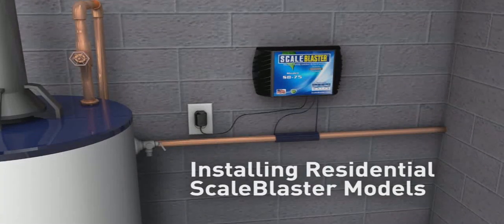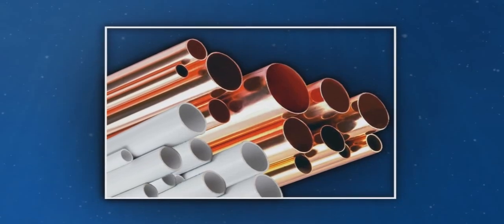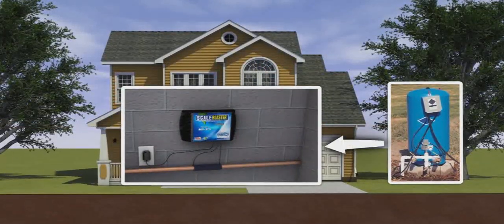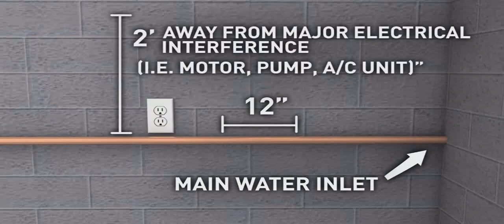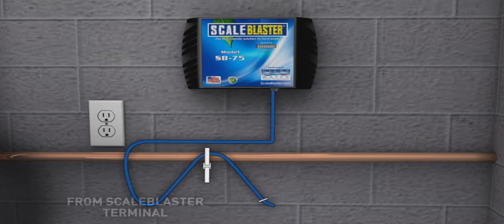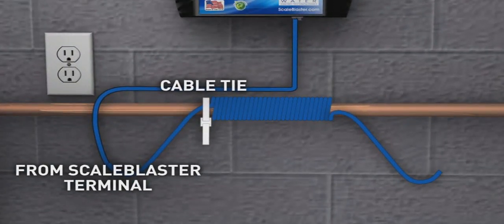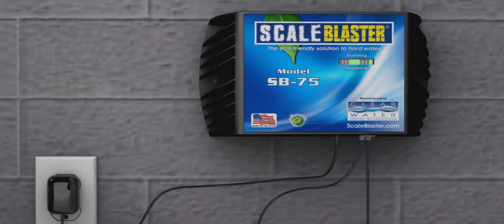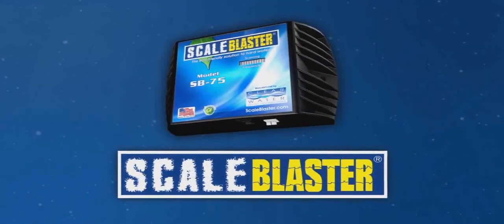ScaleBlaster Water Conditioner Installation Video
Installing the ScaleBlaster water conditioner is simple and easy but does have to be installed in a specific way to ensure maximum results.  Please Watch the ScaleBlaster Water Conditioner installation video to see how it works and how to install it in your home.